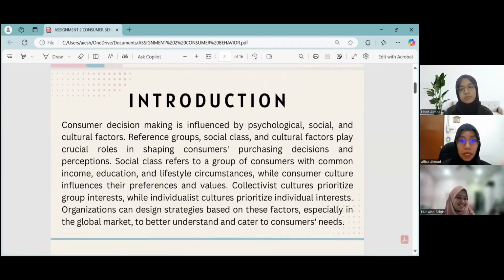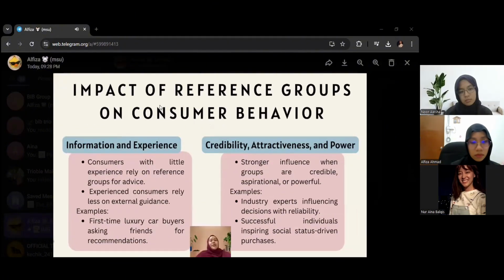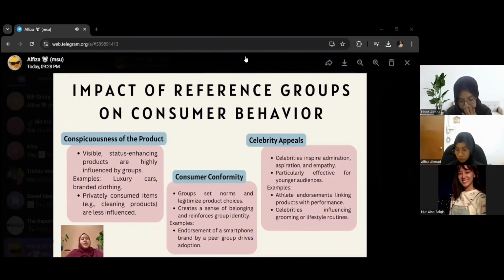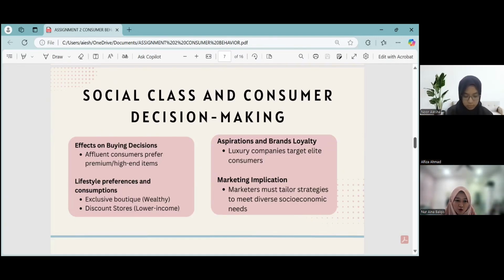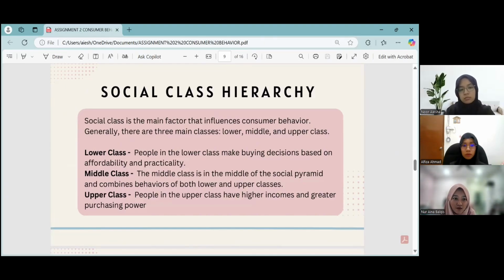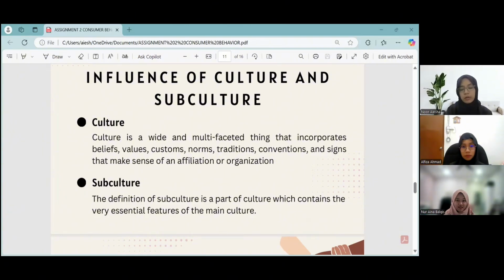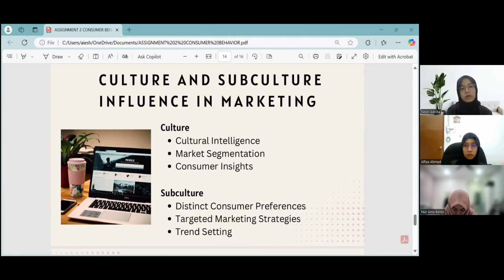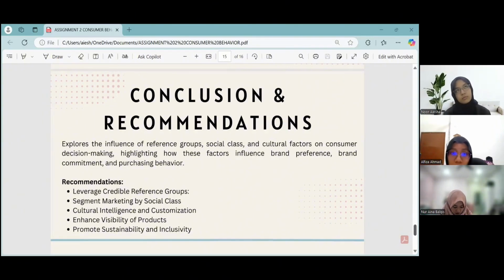Assignment 2 - Consumer Behavior